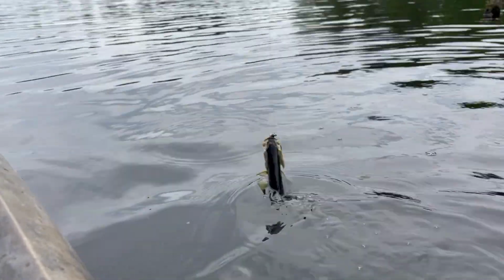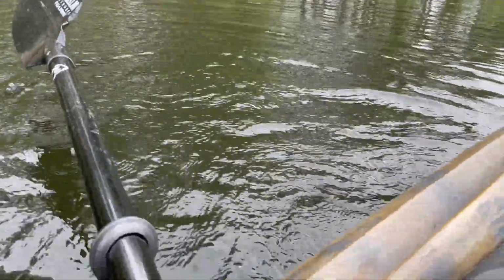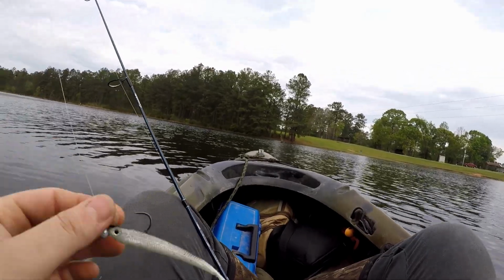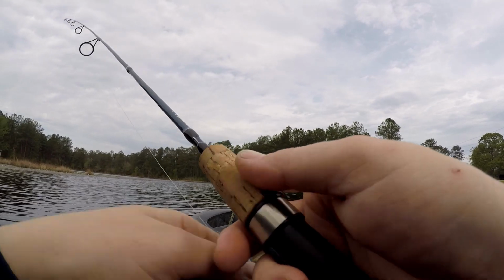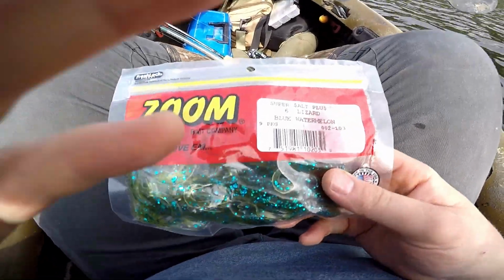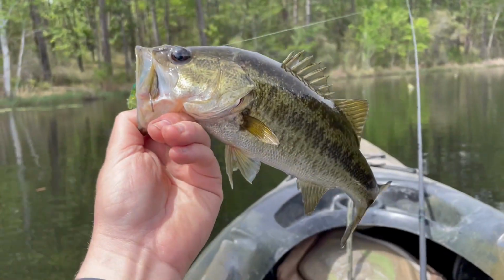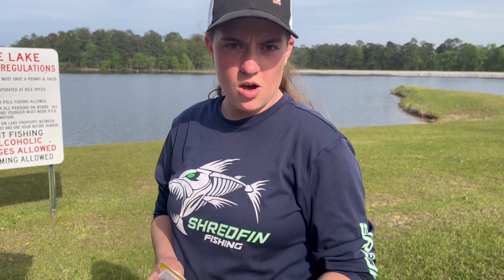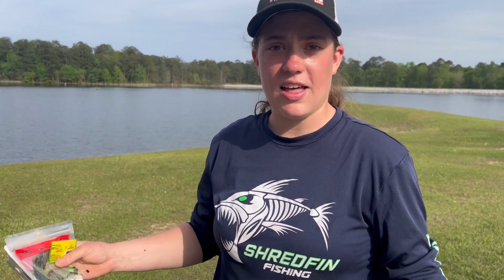Lake Bill Waller: Our First Kayak Fishing Trip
What an amazing first fishing kayak trip this was! This is an absolute beautiful lake in Columbia Mississippi.

It has a nice boat launch which makes it easy to put kayaks into the water. It also has two nice piers to fish off of.

Bathrooms were clean and there was a coke machine as well.

It is a 168 acre lake with lots of Stumps and pockets to fish… unfortunately the fish are hard to catch. Despite that, there are huge fish in this lake. We did not have the opportunity to catch one though. That being said there will be a part two, but we will be bringing the boat back to cover more area.

We caught all our fish on a
—zoom 6” blue watermelon lizard.
— creme nation black and chartreuse ￼mini tail
— and power bait black shad

Hopefully y’all enjoy this short video!